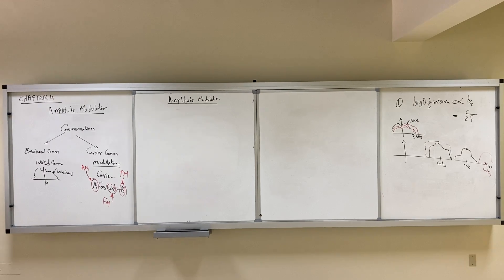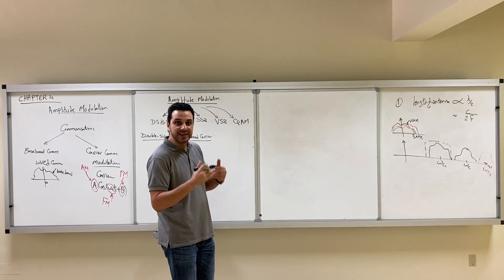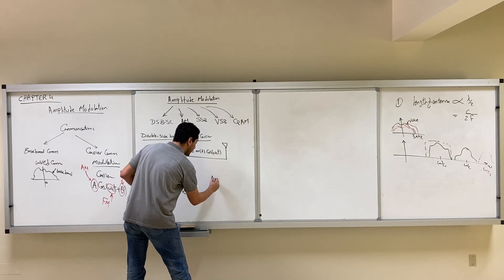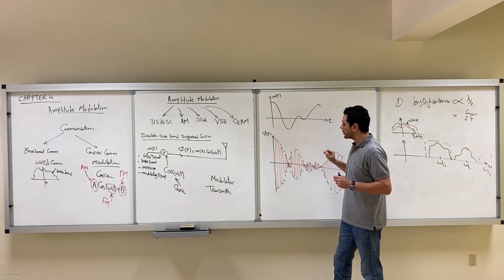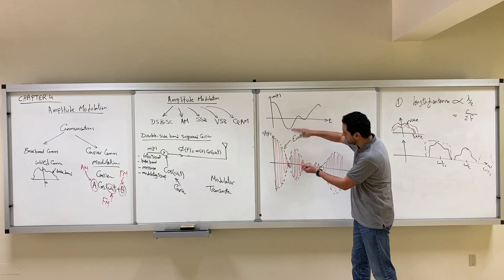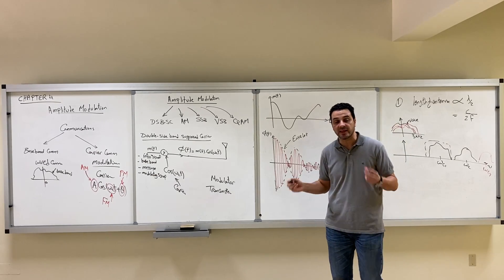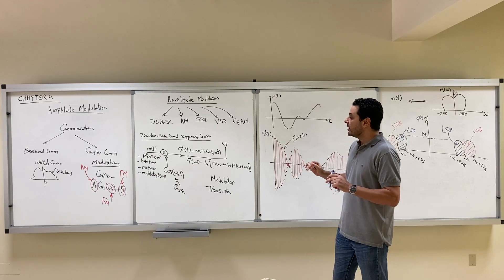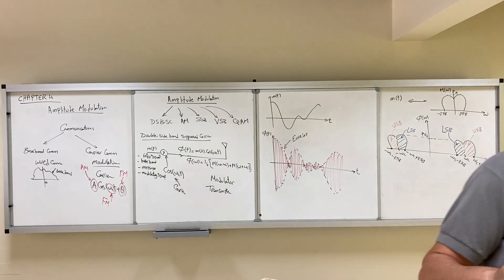EE 370, 16- DSBSC Modulator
Double Side Band Suppressed Carrier Modulation